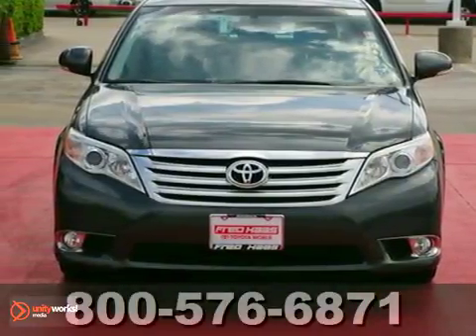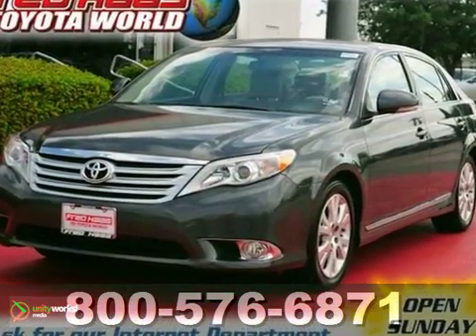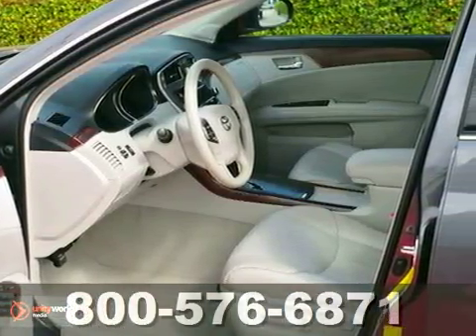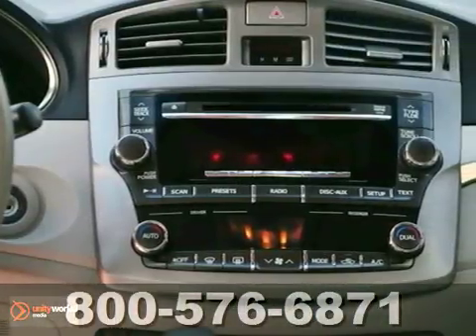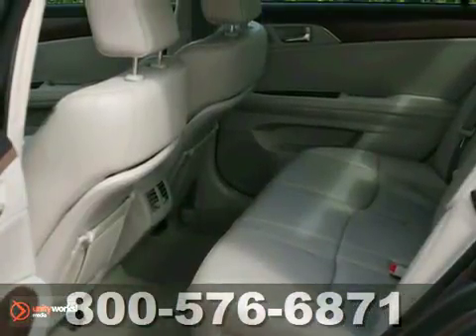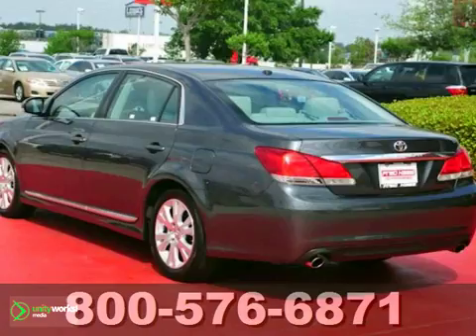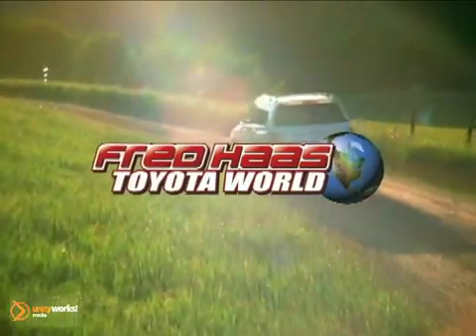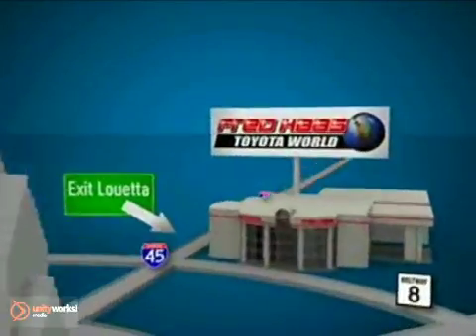2011 Toyota Avalon BU419313P in Katy Sugarland, TX - SOLD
SOLD -                                                 If you are looking for real value on a great used car, Fred Haas Toyota World invites you to call and make an appointment to view this 2011 Toyota Avalon, stock# BU419313P. We are conveniently located near Katy Sugarland, TX and known for our great selection, reliability and quality. Call to take a look at this 2011 Toyota Avalon today.

20400 I-45 North
Katy Sugarland TX, 77373